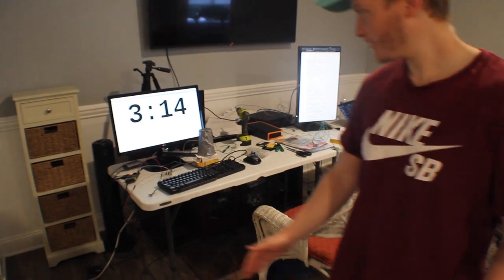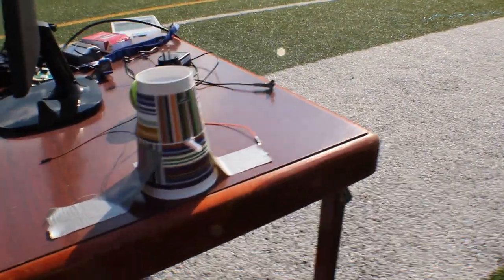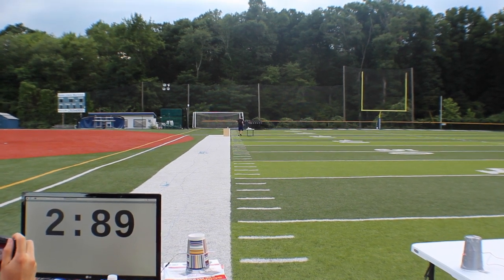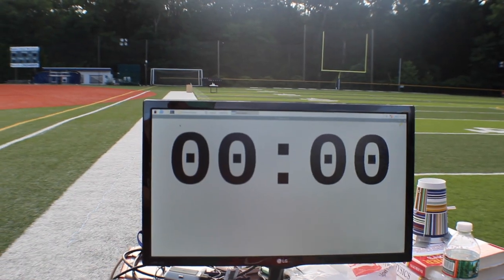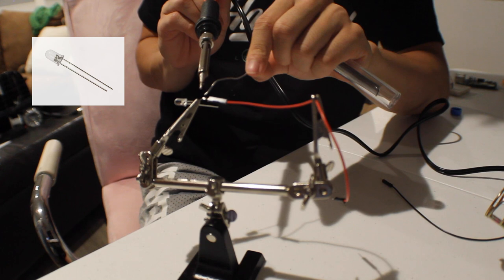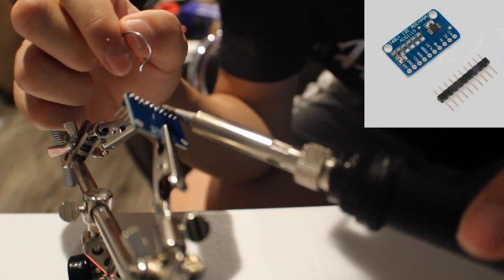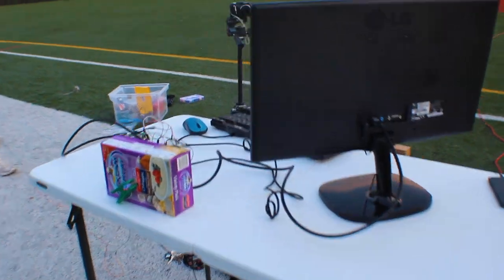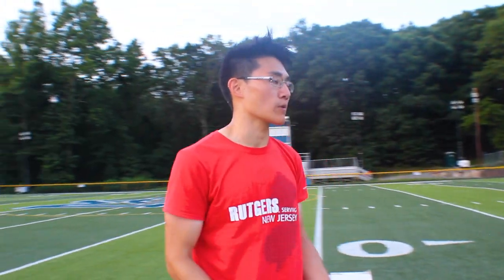Recreating the 40-Yard Dash Speed Test with a Raspberry Pi and Phototransistors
In this video, we show how we created the NFL's 40-yard dash speed test that is used by scouts to evaluate the speed of potential American football prospects. To recreate the test, we used a Raspberry Pi, phototransistors, laser diodes, resistors, a analog-to-digital converter, and a simple Python stopwatch program. Using these materials, we created two laser tripwires separated by 40 yards. One tripwire starts the stopwatch, and the other stops the stopwatch.

For more information on the code and our wiring setup, visit our github repository

Thanks again to our friends for helping us out: Alex, Taylor, Ethan, Zach, and Grant

Materials used in this video:
Raspberry Pi 4 Board Only
ADS1115 Analog-to-Digital Converter
Breadboard Jumper Wires
Red Dot Laser Head/Diode
Battery Pack/Holder
Soldering Iron Kit
Helping Hand for Soldering
Heat Gun
Cups, straws, duct tape, and super long jumper wires were purchased at brick-and-mortar retail places, including Walmart and Home Depot.

Music Creds
Mix & Mastering: Marjan Gjorgjievski